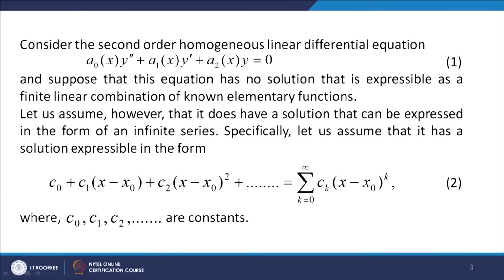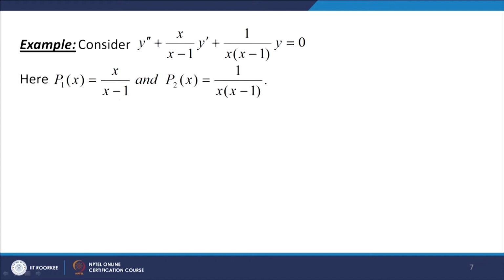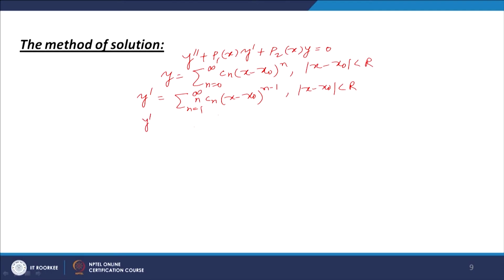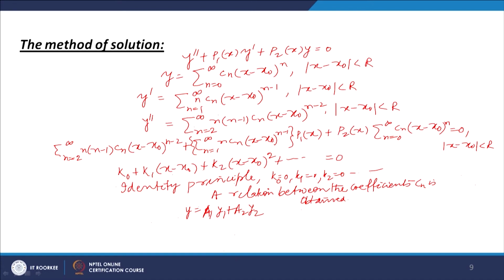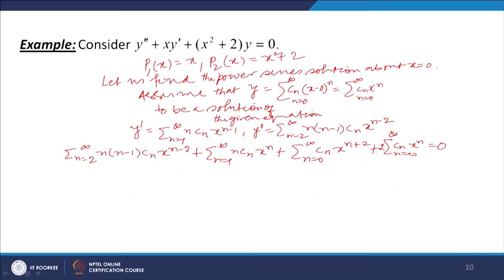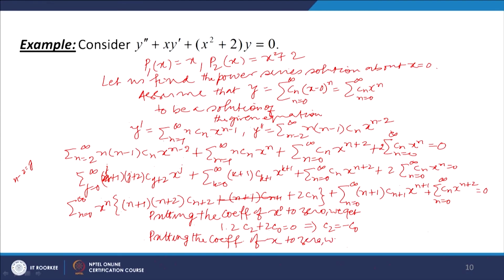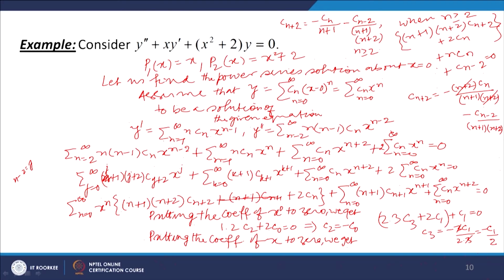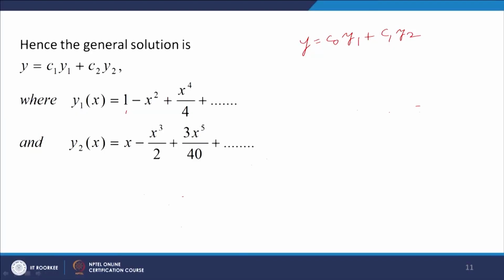Power Series Solution of Second Order Homogeneous Equations